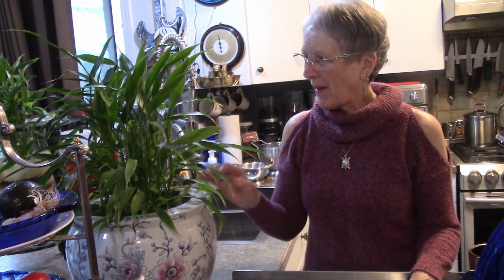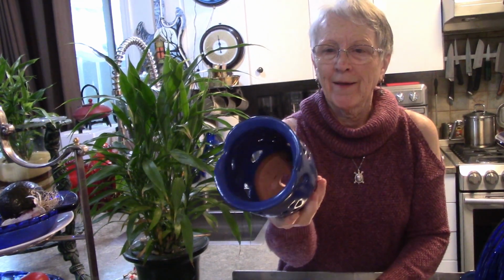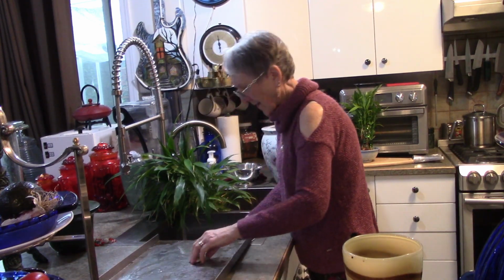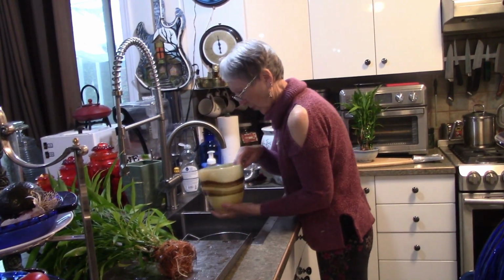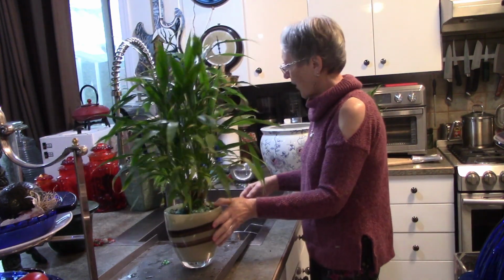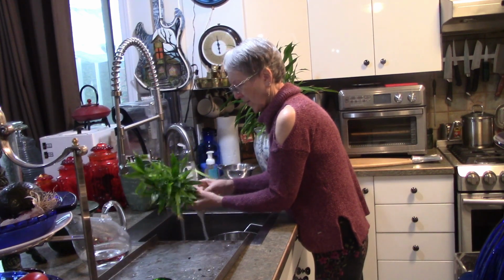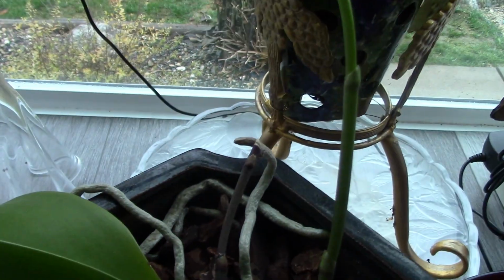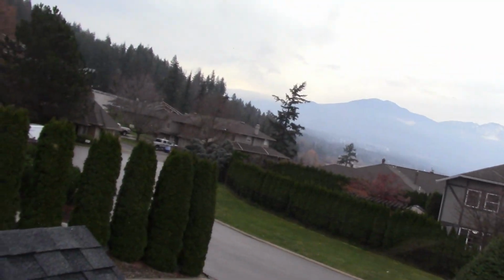Simple Insructions for growing your Lucky Bamboo Plant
video when I got the lucky bamboo tree five years ago

This is how I have been growing this plant for last five years, plus the one I bought a couple years ago really cheap as it was full of bugs and not doing well.

Visit with me today and have some   fun